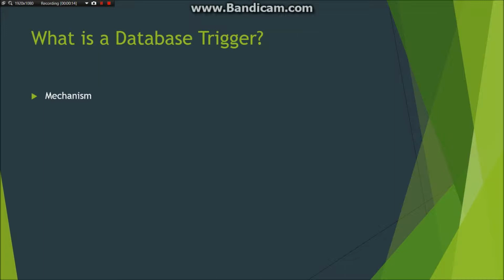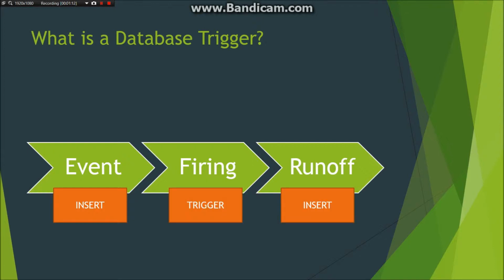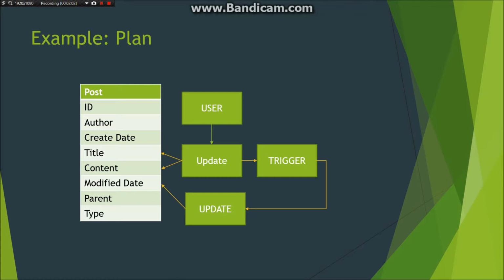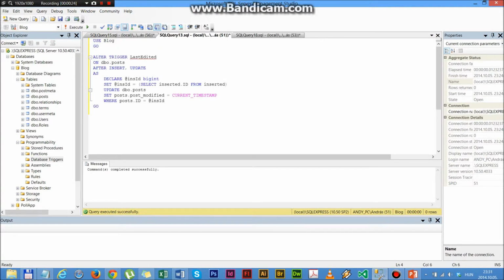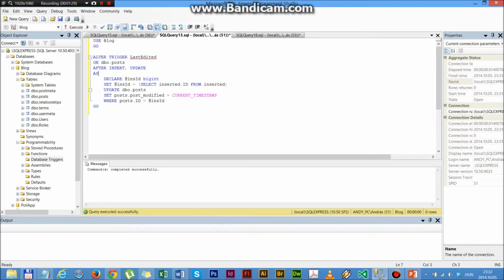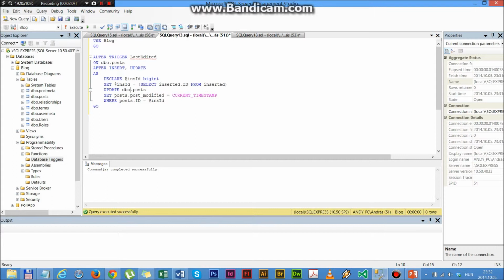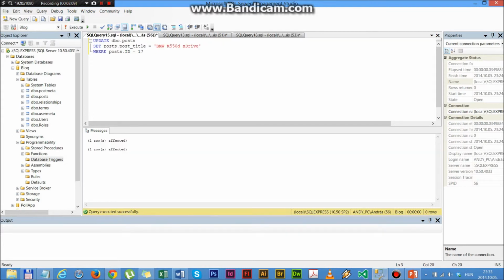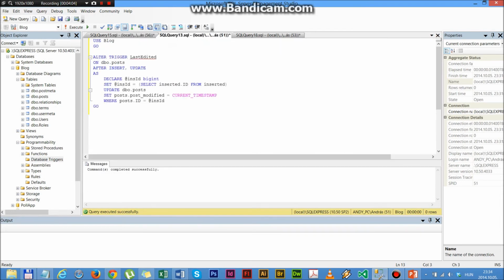SQL Database Triggers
I explain the basics of database triggers as a mandatory assignment of Business Academy Aarhus.